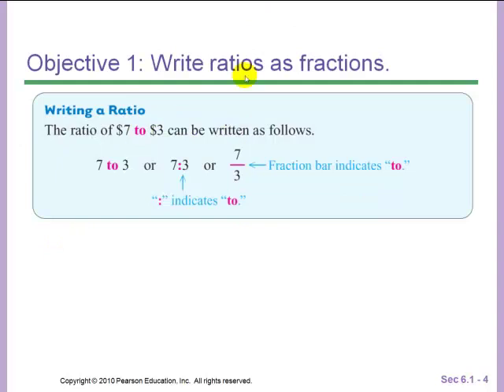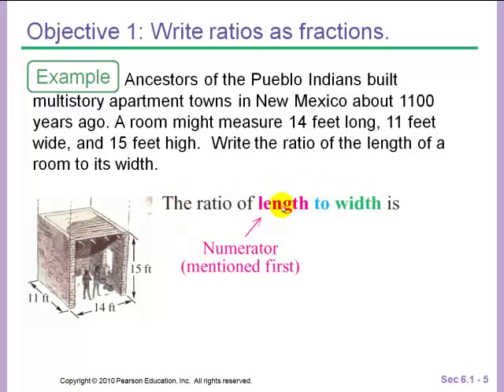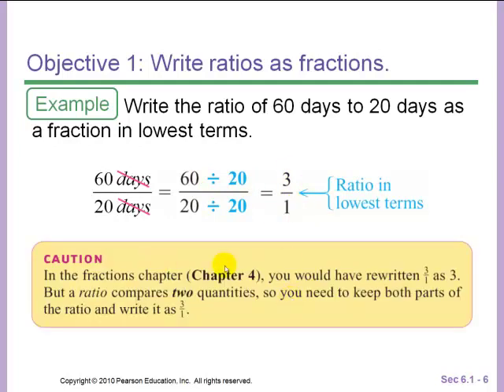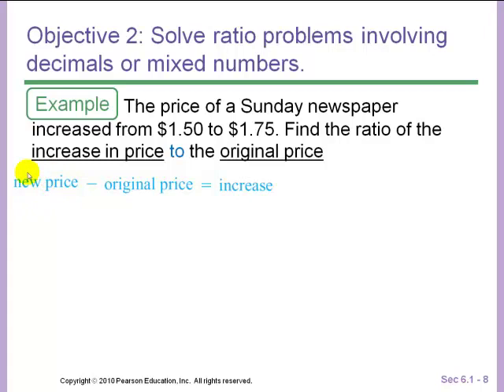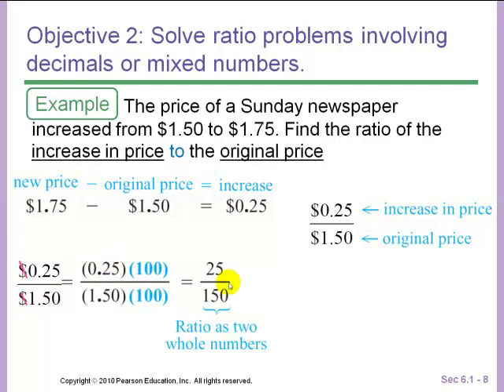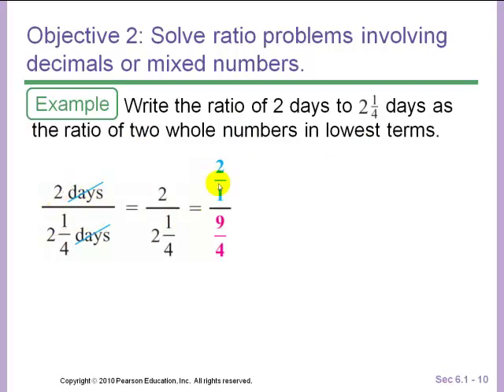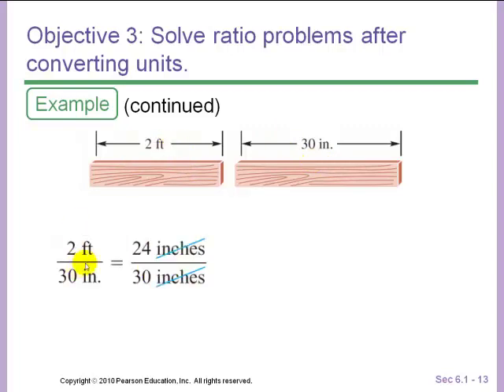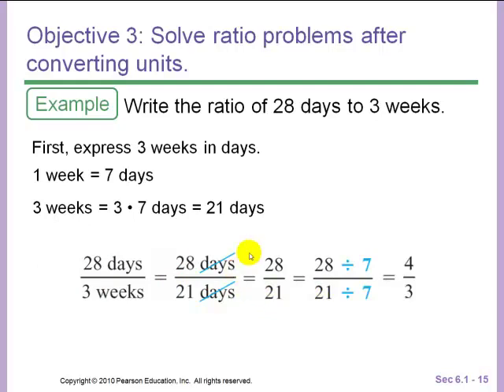Sec 6.1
This is the powerpoint lecture video for Sec 6.1 in PreAlgebra.  Ratios.